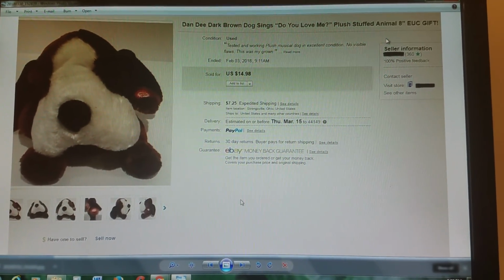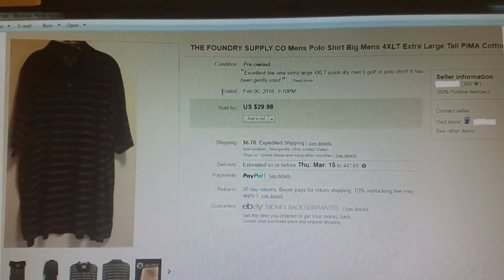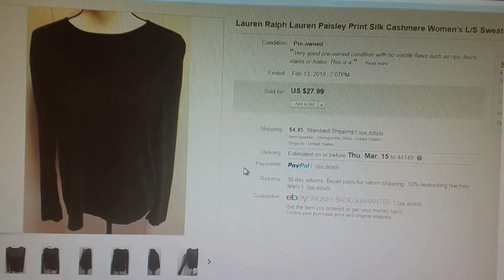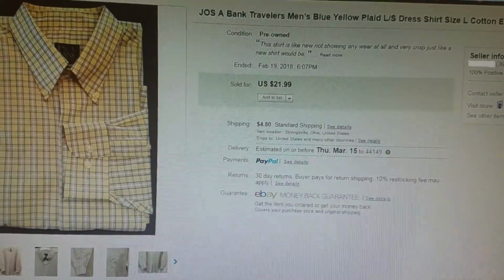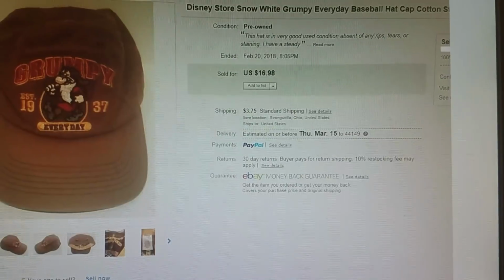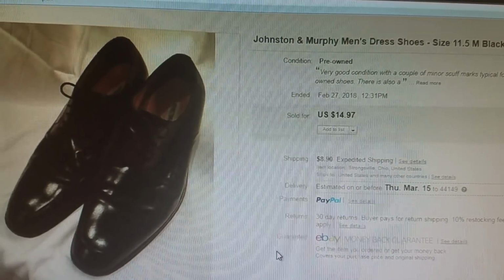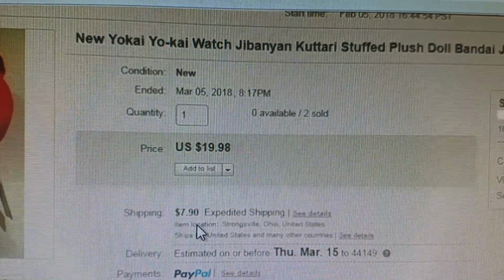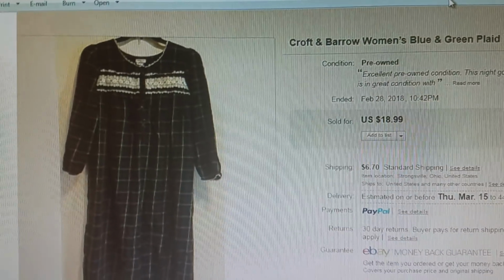My February 2018 eBay Sales/Tips to Profitable Sales & Great Customer Service!